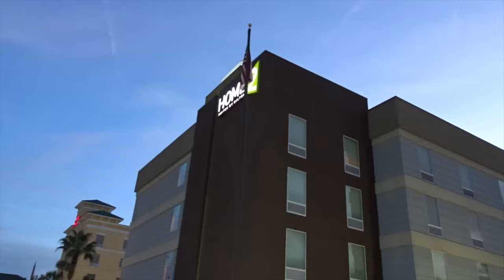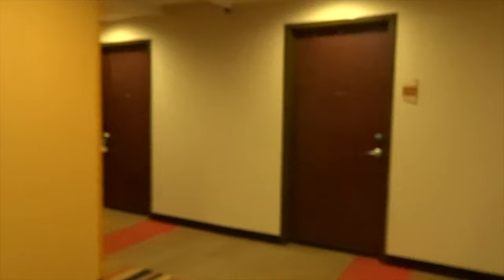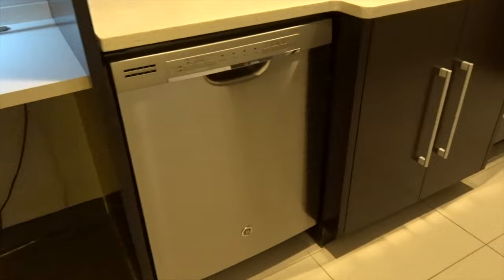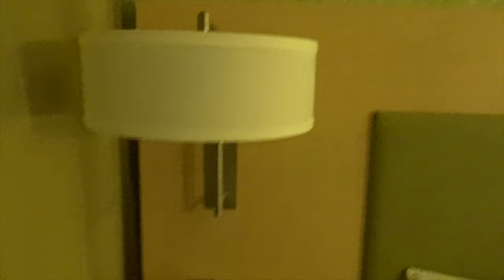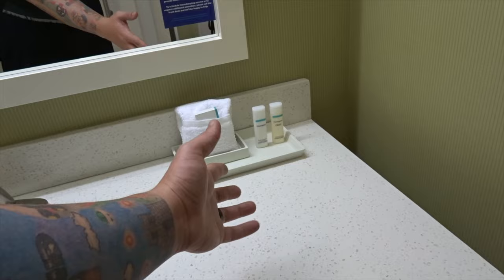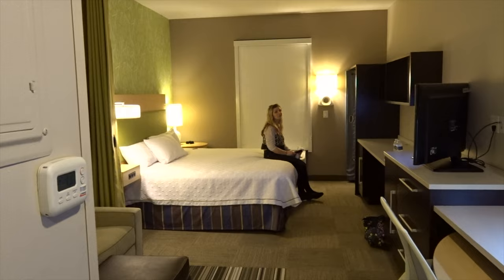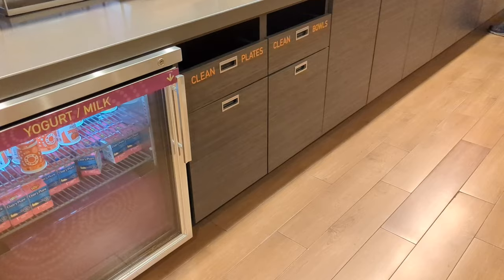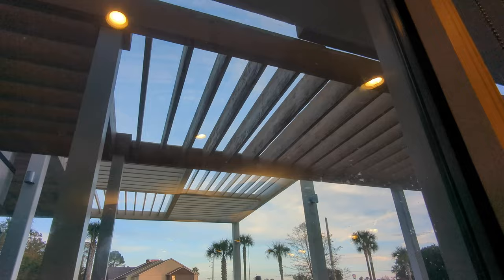Home2 Suites By Hilton Review!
Today we stayed at the Home2 Suites by Hilton in Lake City, Florida. On Our way to Tampa Bay, Florida. Check out what the Home2 Suites room has to offer, including the morning breakfast.